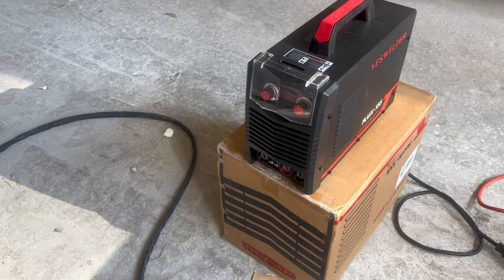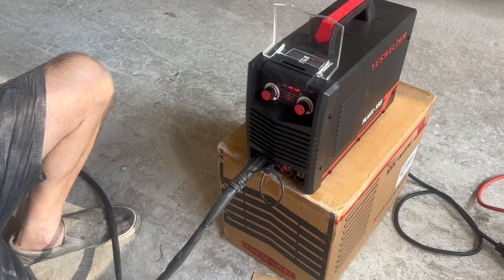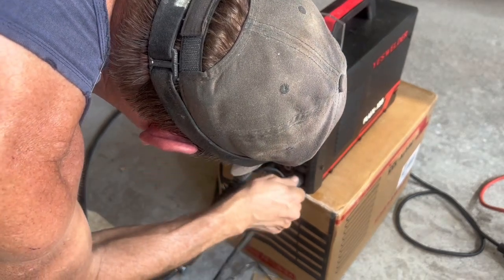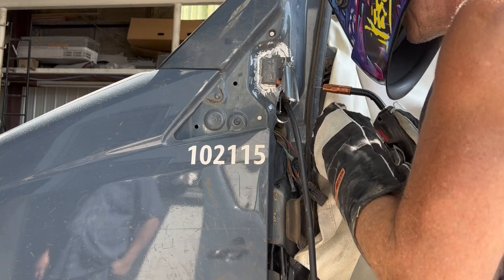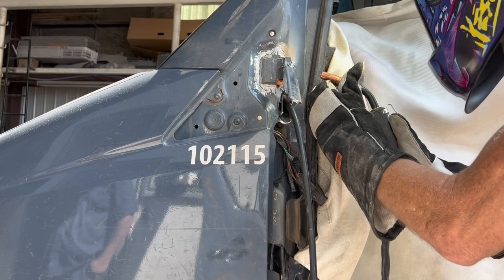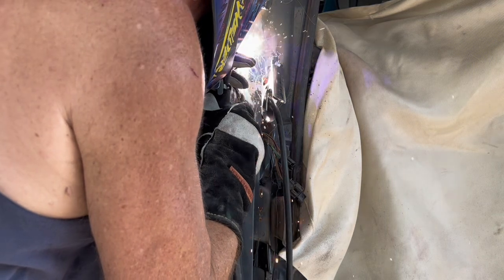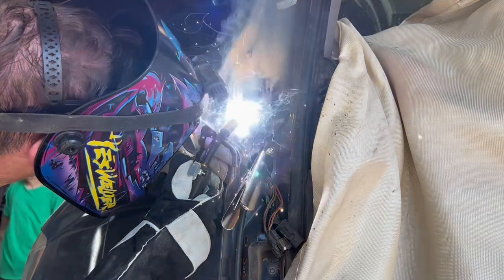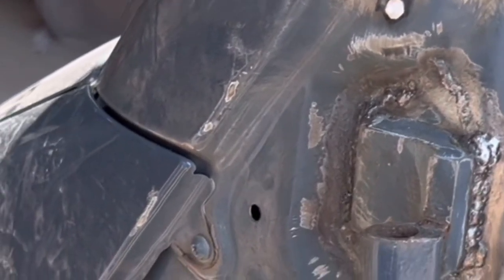YESWELDER FLUX 135 Amp Mig Welder 110V Flux Core Welder Lift Tig Blind Man Bondo Billy Tool Review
It’s a great entry level welder that is very capable from 26 gauge to 3/16”